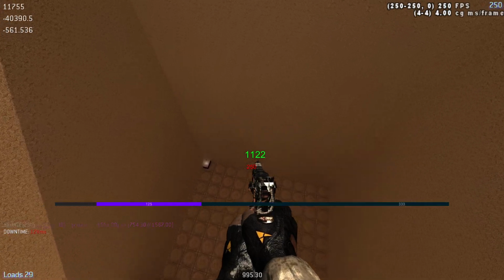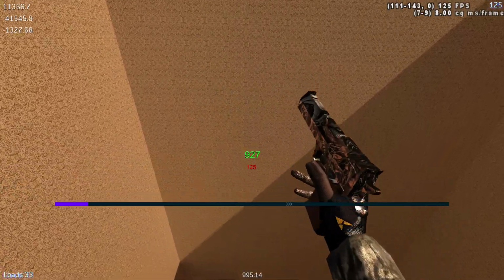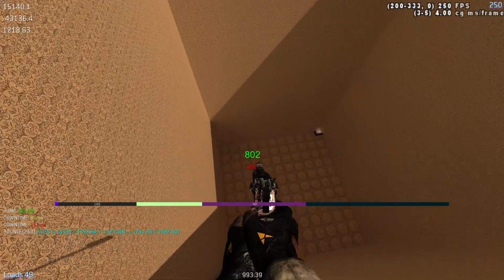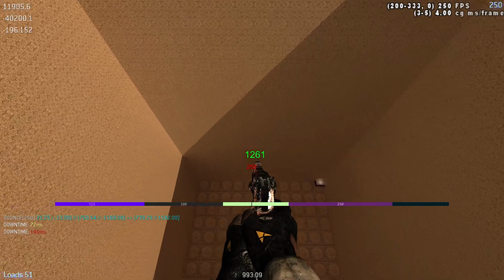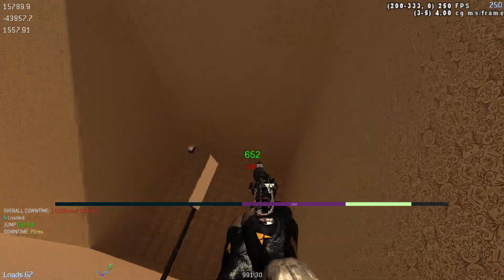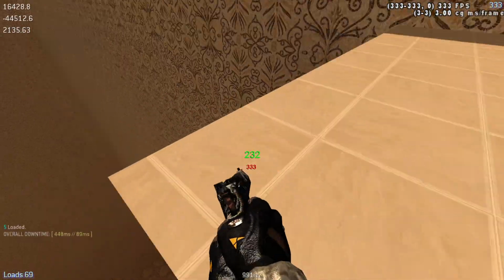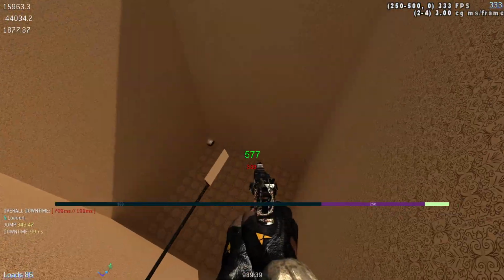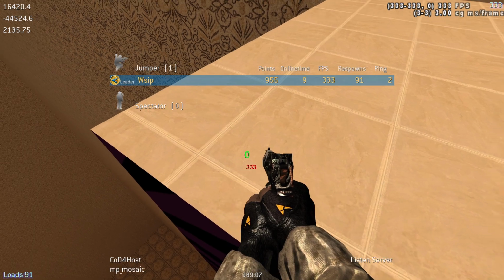How It Works: 250 Switches (CodJumper)